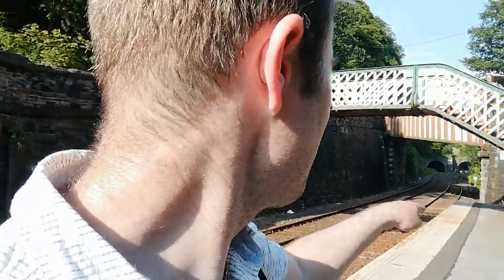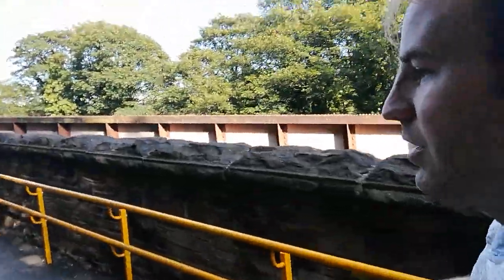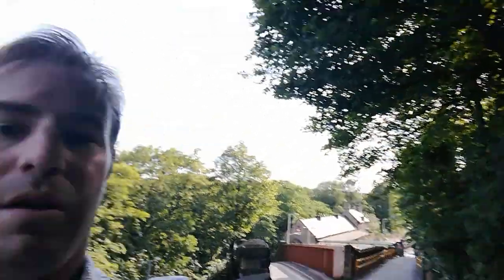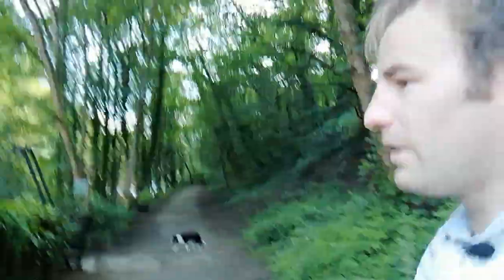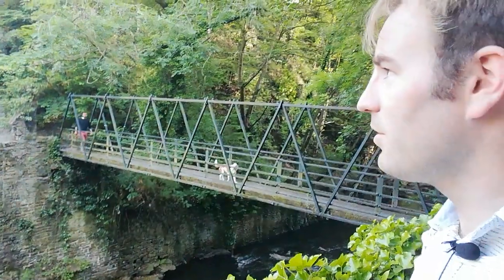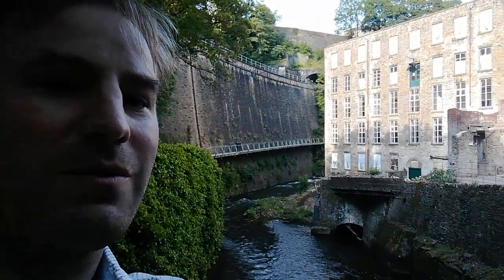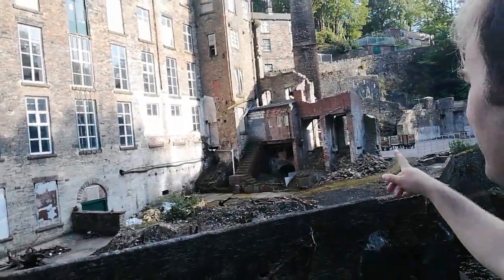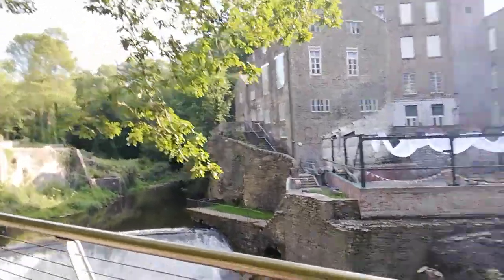Exploring New Mills Central Station and discovering the Millennium Walkway above the River Goyt!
Exploring New Mills Central Station and discovering the Millennium Walkway above the River Goyt! At the railway station we see a class 142 Pacer in the siding and a class 150 calls with a train to Manchester. We also see the signal box and the disused tunnel of the old Hayfield Branch.